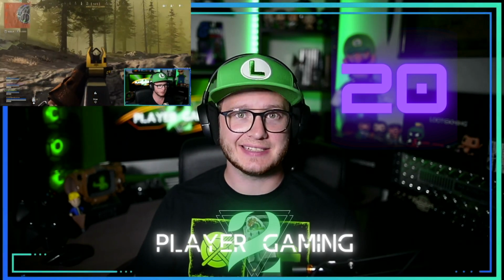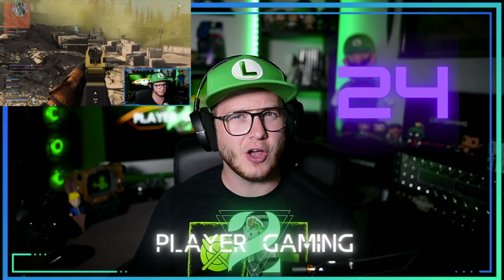40 PRO TIPS and TRICKS in WARZONE in 3 minutes!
Welcome to Player2Gaming and thanks for checking us out! This channel is everything video games for all gamers!

Okay guys, here are 40 tips and tricks ranging from beginner to pro to completely overlooked. These tips will help you get more wins and come out on top in fights more often in Call of Duty: Modern Warfare: Warzone.

I would love to hear from you in the comment section below, and if you have any tips that you think should be added to the list, leave them below in the comments! Cheers

Facebook Gaming live stream schedule:
Monday - Friday
8pm MST

Game: Call of Duty: Warzone
Platform: PC (Controller)